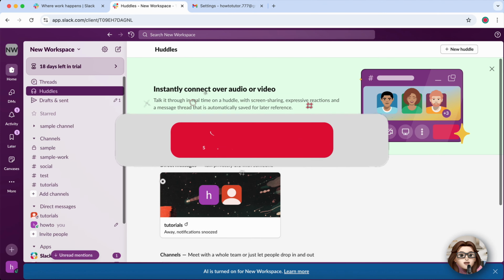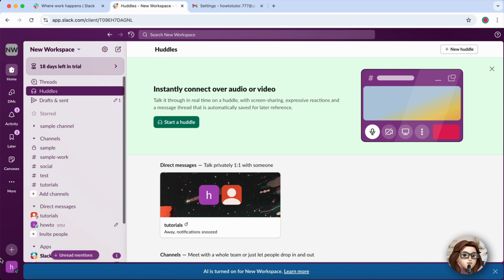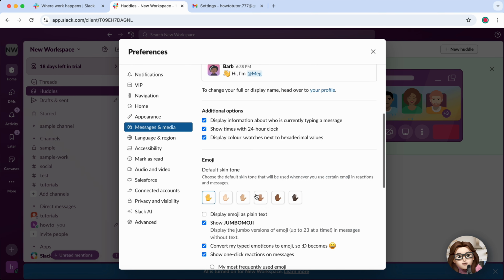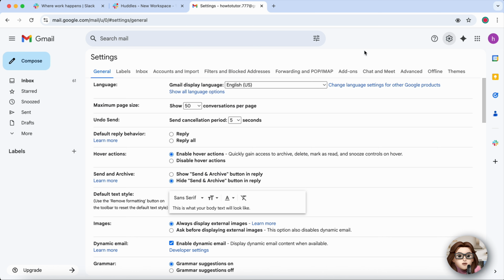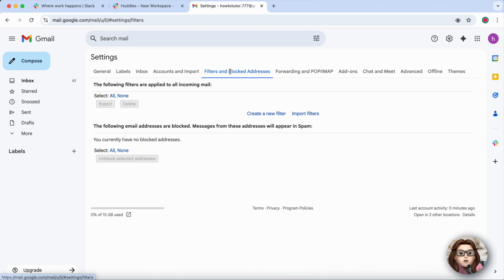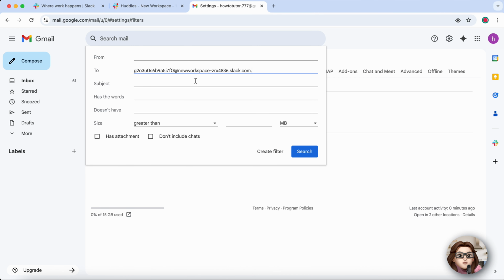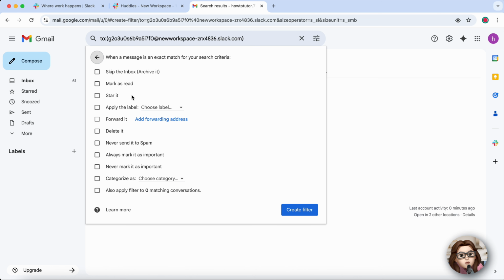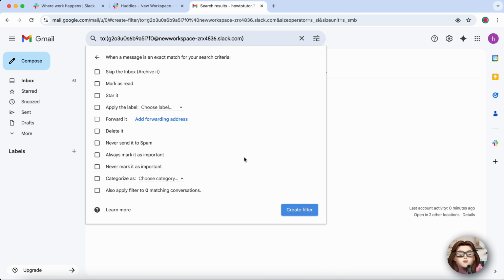How to Forward Emails into Slack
In this step-by-step tutorial, I’ll show you how to forward emails directly into Slack. This powerful feature allows you to turn important emails into Slack messages, making them easier to share, discuss, and act on with your team. Instead of cluttering your inbox or copying information manually, Slack makes it possible to send emails straight into channels or direct messages.

You’ll learn how to set up your unique Slack email forwarding address, how to choose the right channel or DM for your forwarded emails, and how to manage these messages once they arrive in Slack. This is perfect for teams that want to streamline workflows, cut down on endless email chains, and keep all communication in one central place.

By the end of this video, you’ll know exactly how to forward emails into Slack and make your workday more productive.

This video shows you How to Forward Emails into Slack Easily! Watch this Video till the end to learn How to Forward Emails into Slack.

Were you able to figure out How to Forward Emails into Slack? Share this with your friends who want How to Forward Emails into Slack.

Problem Solved in this Video-:

What Do you Think of How to Forward Emails into Slack?